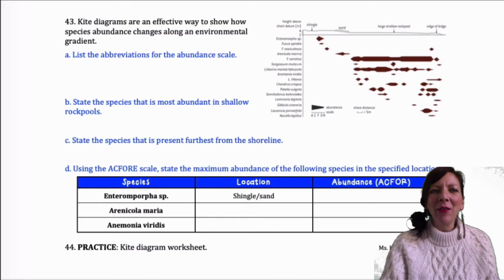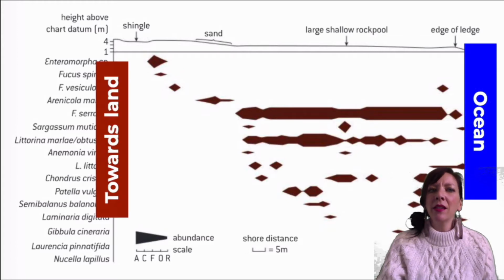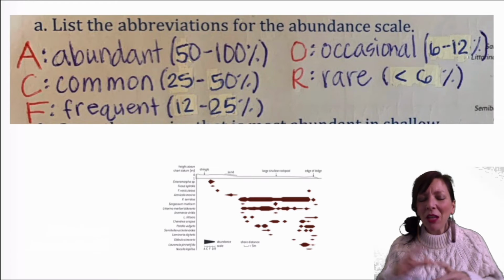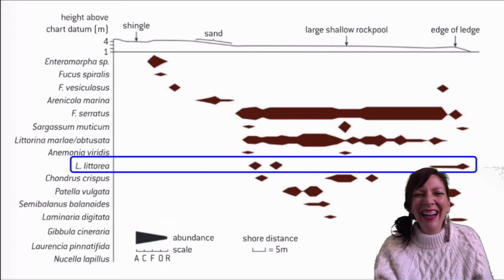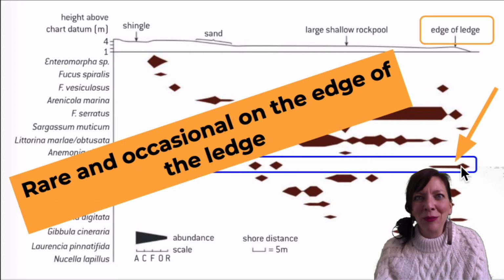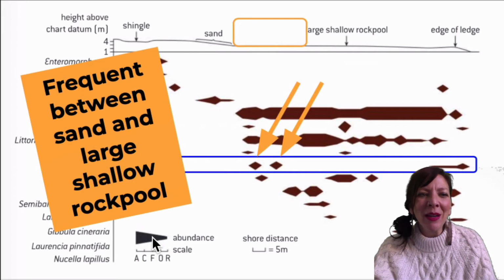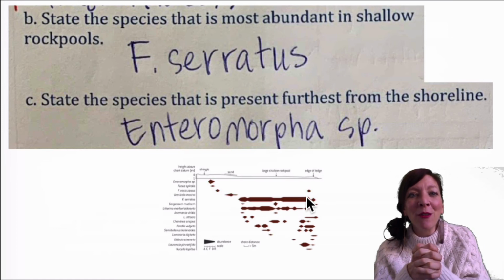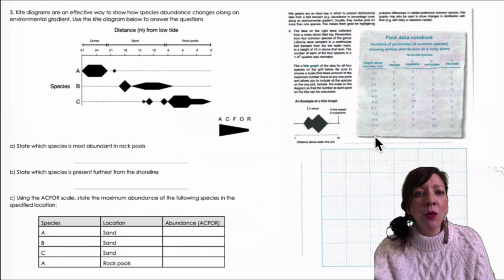IB ESS: kite diagrams